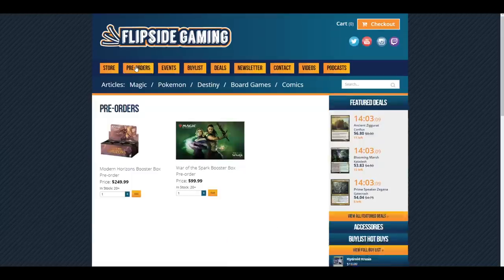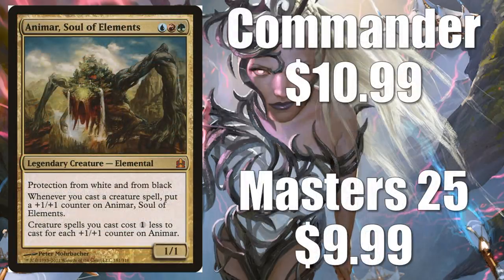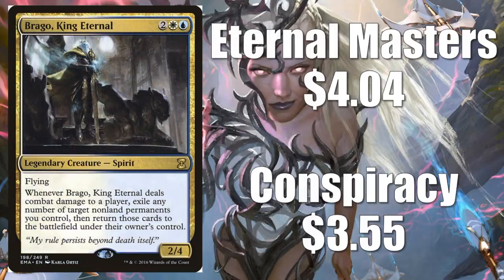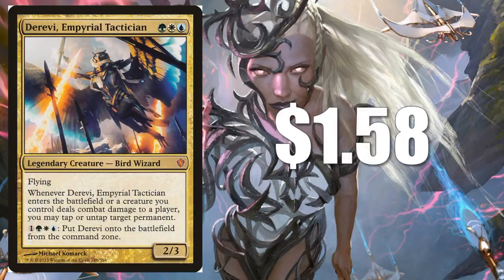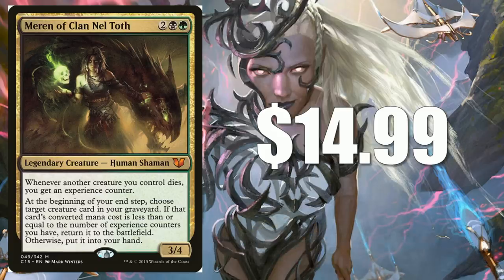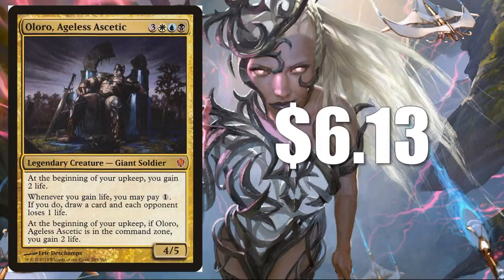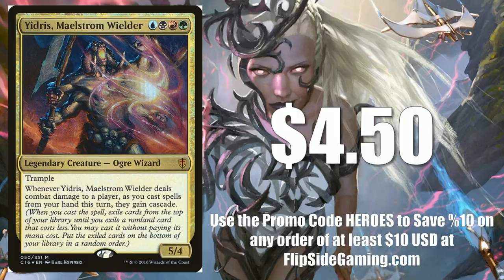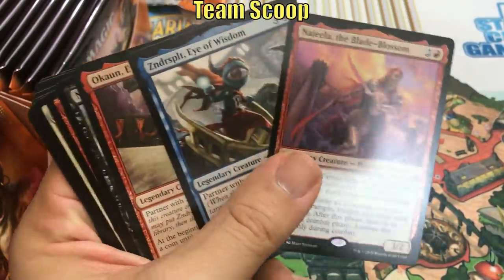MTG Market Watch: 15 Highly Played Affordable Commanders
In this special edition of the Magic the Gathering Market Watch we look at fifteen affordable highly played Commanders.

Order our featured products on Amazon including War of the Spark Boosters Boxes and Bundle Packs, as well as, the new Challenger Decks

Adam Hall
Adam Mosher
Andrew Graham
Downunder MTG
John Johnson
Jonathan Alling
Justin Hartsock
Kay Drechsler
Robert Carlson
Sean Brown

Adolfo Soto
Andrew Caltagirone
Daren Manville
David Foreman
Giovanni Fox
Michael Jacques
MTG Strategist
Nate Bates
Nicholas Koppenol
Ordinary Mike

Alexander Levine
Allen Ott
BlueDaNewb
Chris
David Dissanayake
David Olivares
David Werk
Dru Sepulveda
Jake Linderholm
James Peyster
Jason Coleman
Jordan Bullock
Joshua Romero
Mitchell Davenport
Peter Stanko
Philip
Pinnito
Piotr Jedliński
Preston Powell
Quintin Ang
Richard Gass
Ryan Barolo
Ryan S
Sehanine Moonbow
Squick Thinger
Stevan Jechura
Team Scoop